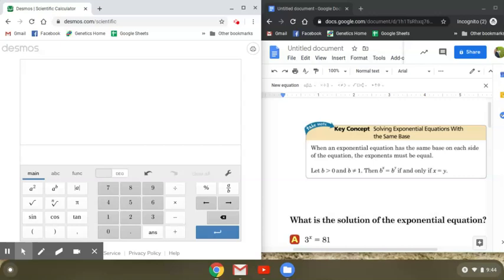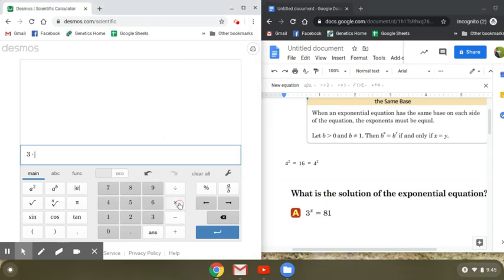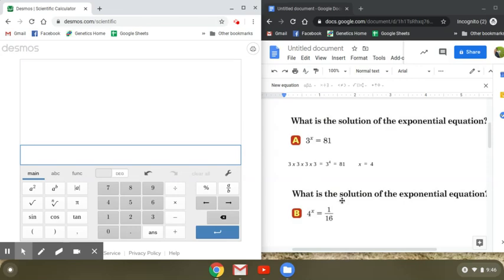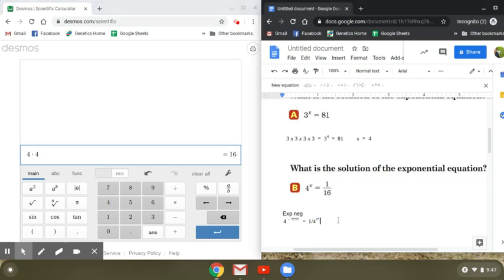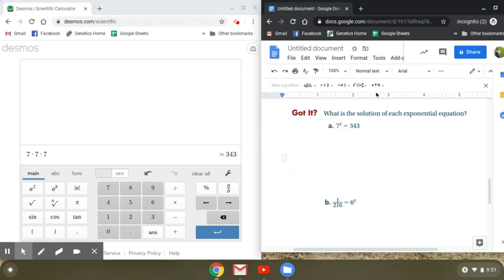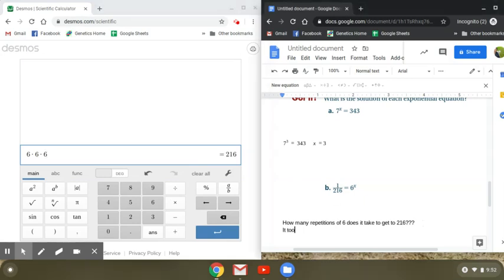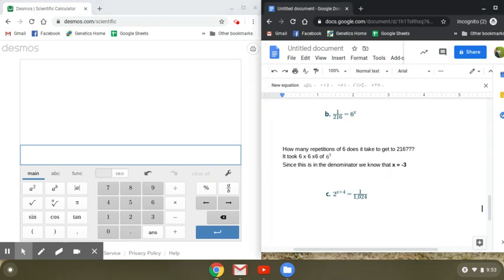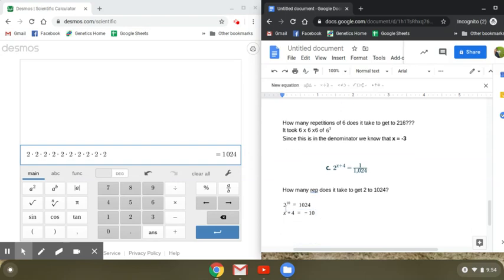IM1 🔢 Lesson 5-5 Solving Exponentiall